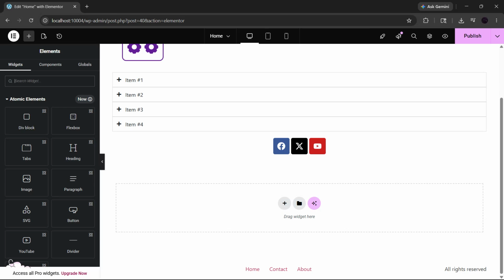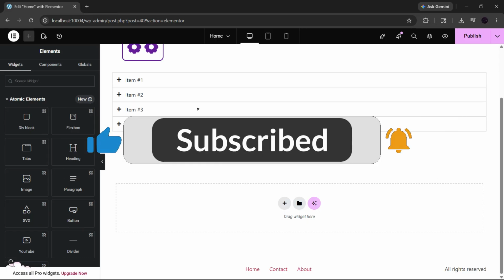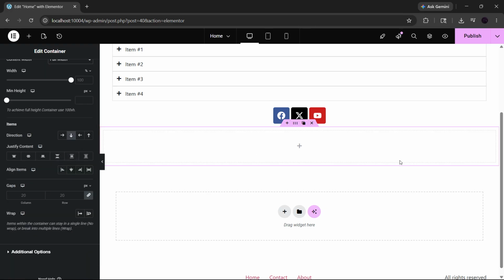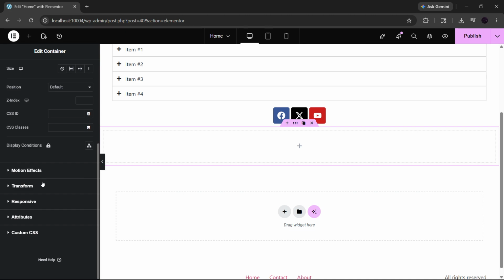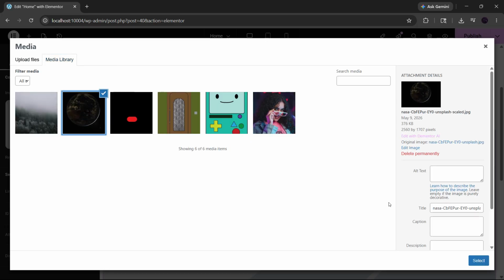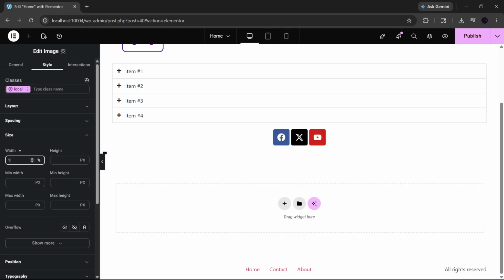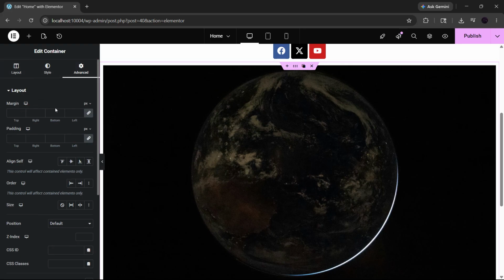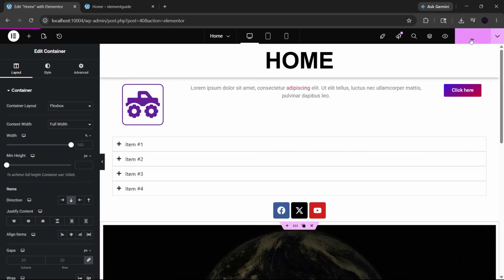How To Make Image Full Width On Elementor (Easy Guide)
Learn how to make an image full width on Elementor using a simple step-by-step workflow. This tutorial shows how to set the container to full width, remove padding, adjust image sizing, and publish your design cleanly.

🕚Timestamps:
0:00 Intro
0:27 Add And Prepare The Container
1:12 Add The Image Widget
1:53 Set Up The Image Size
2:29 Publish The Page

✍️What You'll Learn In This Video:
• How To Set An Elementor Container To Full Width
• How To Remove Padding For A True Full-Width Layout
• How To Add And Configure The Elementor Image Widget
• How To Set Image Width To 100 Percent In Elementor
• How To Keep Image Height On Auto Without Stretching
• How To Publish A Full Width Elementor Image Design

💡Pro Tips:
• Always check both the container width and the image widget width
• Remove padding and margin before adjusting image sizing
• Use full-size images for better quality on large screens
• Keep height on auto to avoid distortion
• Preview on desktop and mobile before publishing